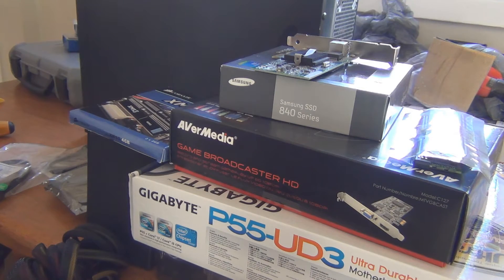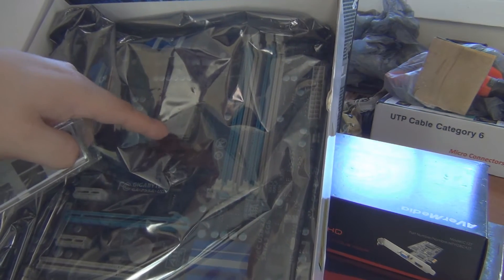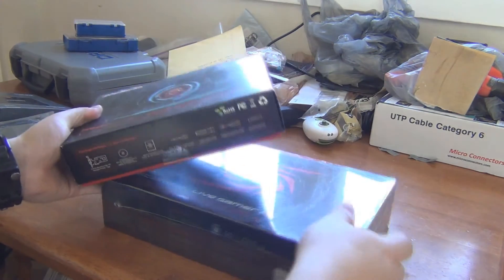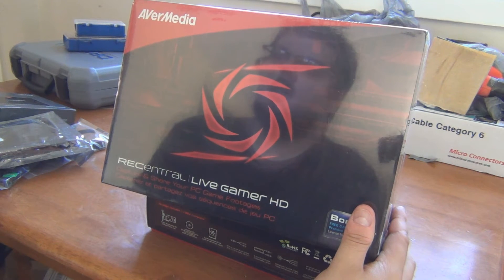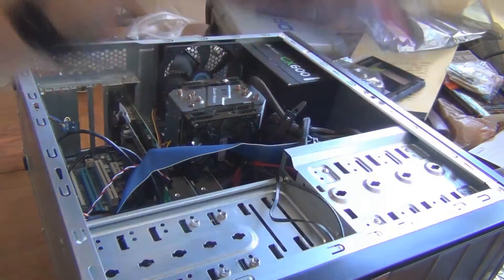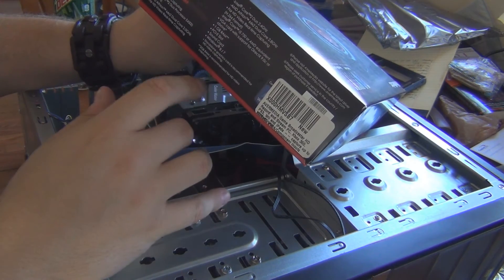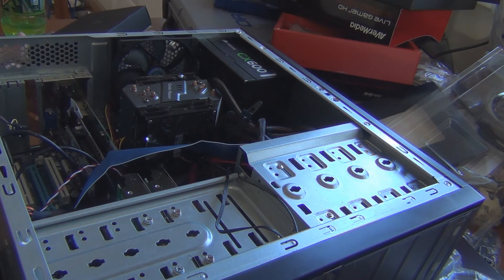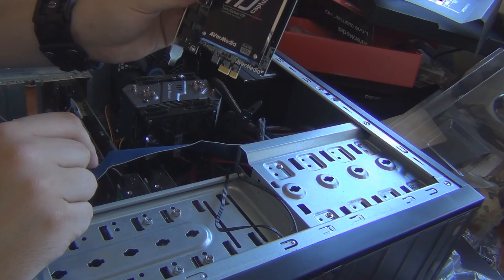Video Capture & Streaming PC Build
Specs:
OS: Windows 10 Pro
Case:  Cooler Master Elite 350
Power Supply: Corsair CX500 Watt ATX/EPS 80 PLUS
Motherboard: Gigabyte GA-P55-UD3
CPU: Intel Core i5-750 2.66GHz LGA 1156
Memory: 8GB (4 x 4GB) Corsair 2GB 240-Pin DDR3 DDR3
Video: EVGA GeForce GT 620 1GB
Sound: Creative Sound Blaster X-Fi
NIC: Intel Pro 1000 PT
Capture Cards: AVerMedia Live Gamer HD
 AVerMedia Game Broadcaster HD
Storage: 1x Samsung 120GB 840 Pro SSD
 2x Western Digital Blue WD5000AAKX 500GB 7200 RPM HDD